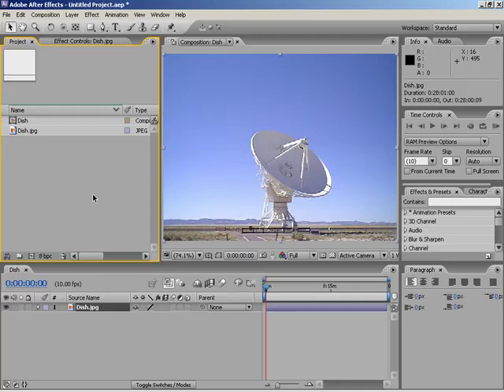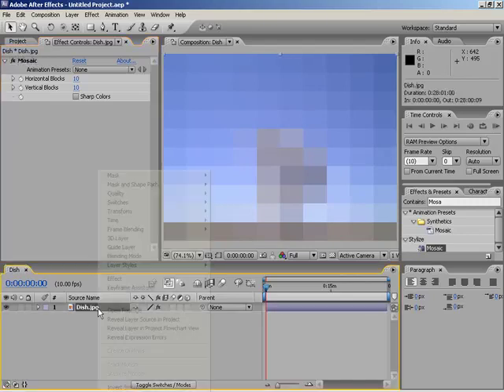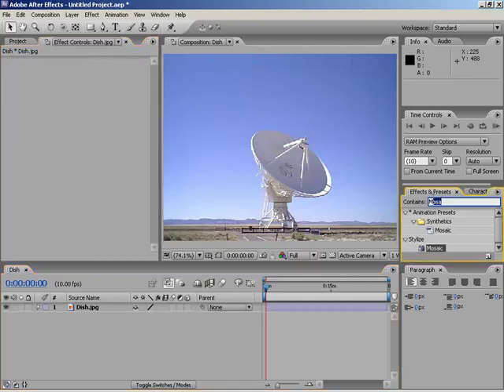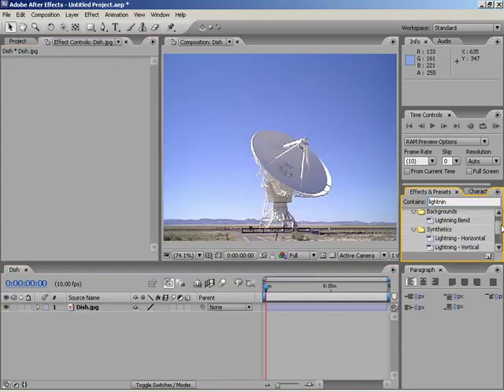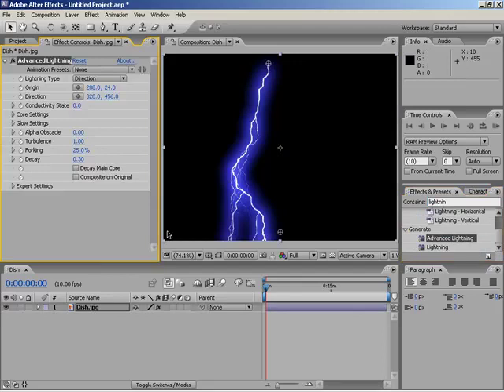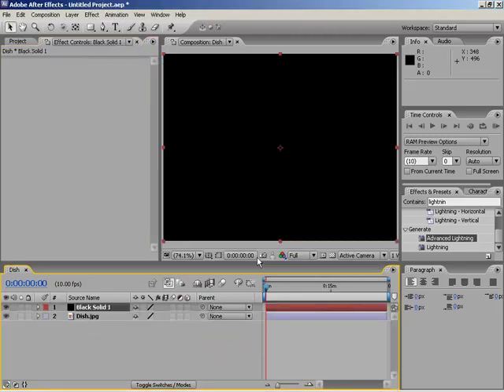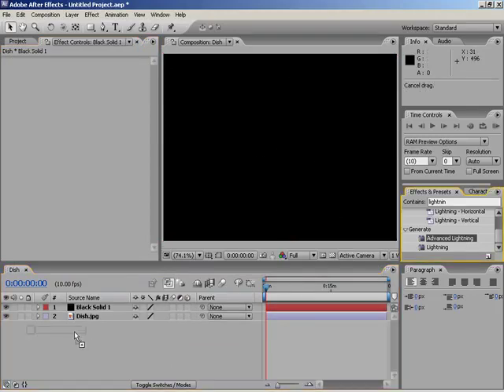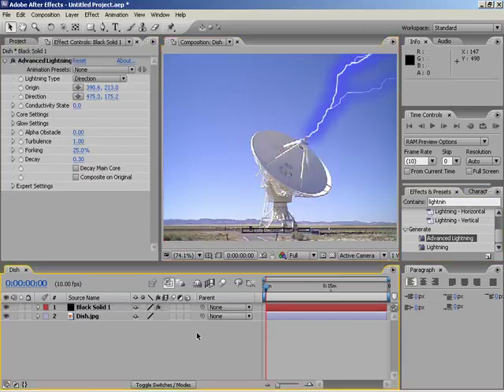HOW TO: Apply Effects to my Composition (05) // After Effects Tutorial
This video shows you how to apply effects to your scene.

These short videos cover a wide range of specific topics in regards to After Affects.